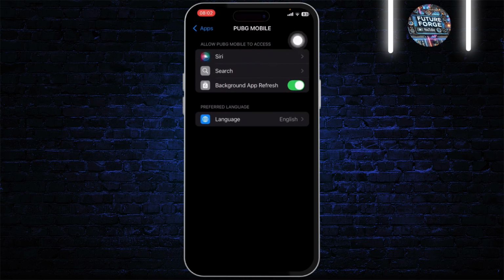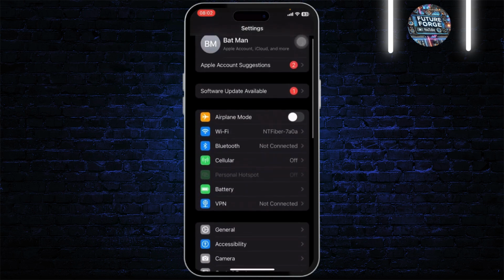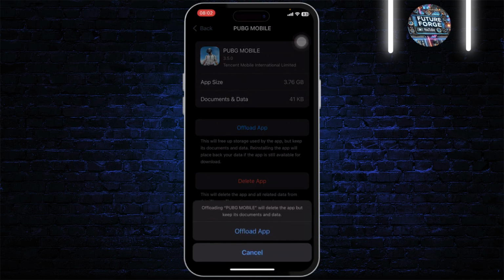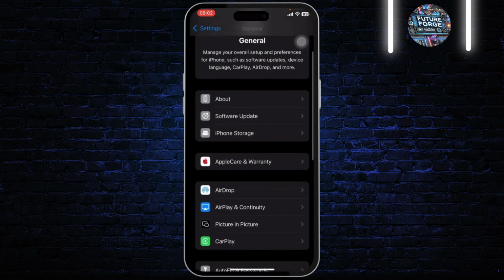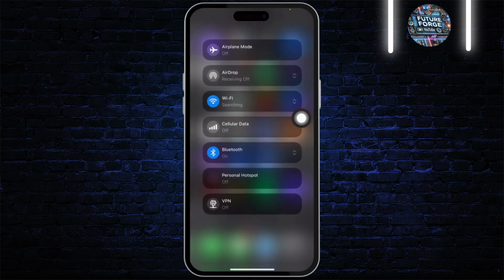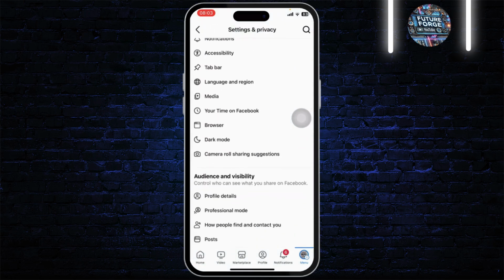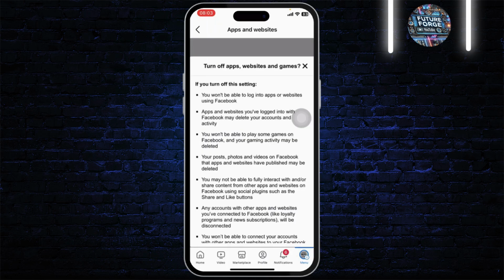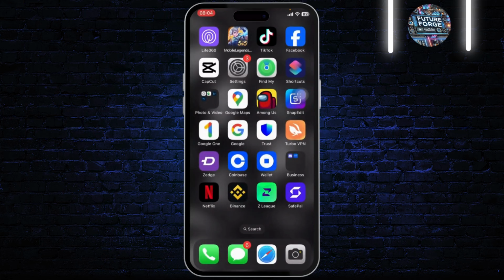How to Fix Can't Login With Facebook or Email in PUBG Mobile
Learn how to fix the "Can't Login with Facebook or Email" issue in PUBG Mobile in this step-by-step tutorial. Whether you're facing login problems or encountering errors, we've got you covered with easy solutions!

In this video, you'll discover how to resolve the login issue in PUBG Mobile, including Facebook login problems, failed login attempts, and authorization errors. We’ll walk you through troubleshooting steps to get you back into the game quickly.

0:20 Step 1: Identifying the Problem
0:45 Step 2: Fixing Facebook Login Issues
1:15 Step 3: Troubleshooting Common Login Errors